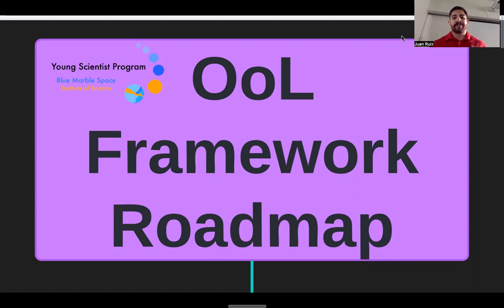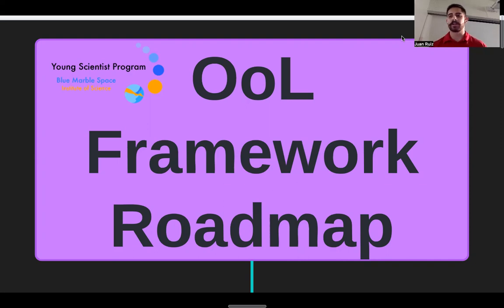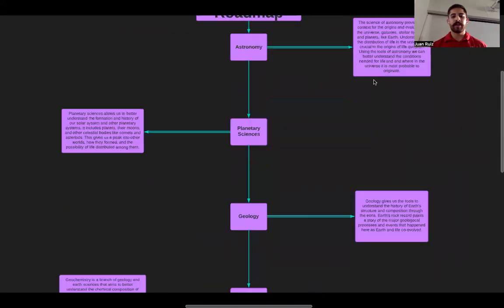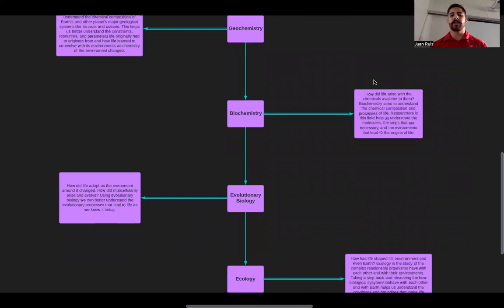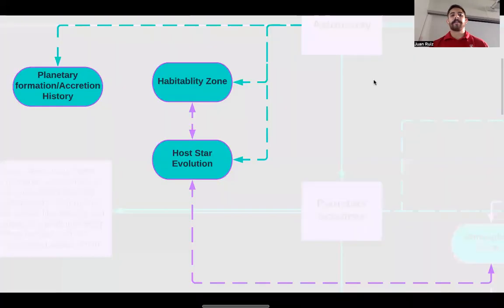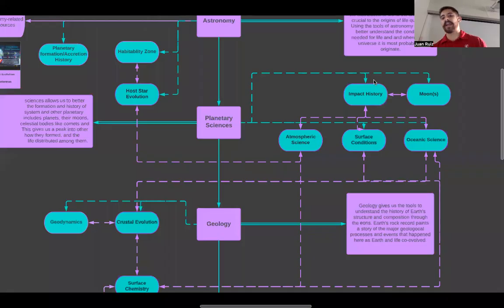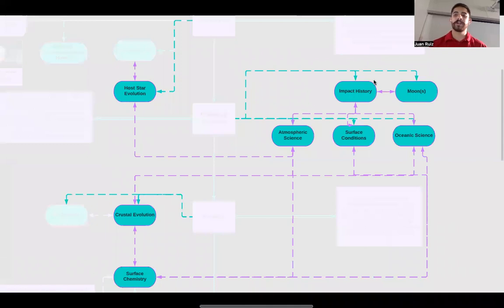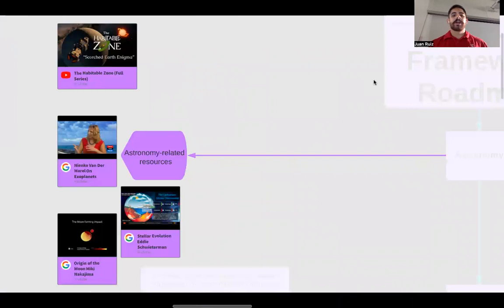YSP BlueSciCon 2022 Lightning Talks - Juan Alberto Ruiz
OoL Framework Roadmap